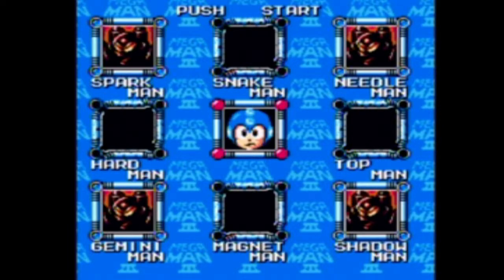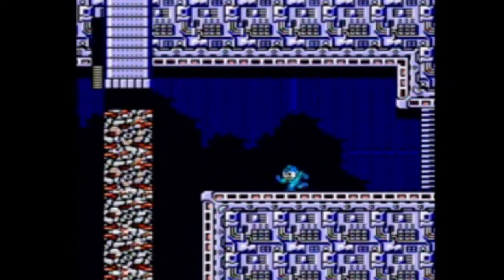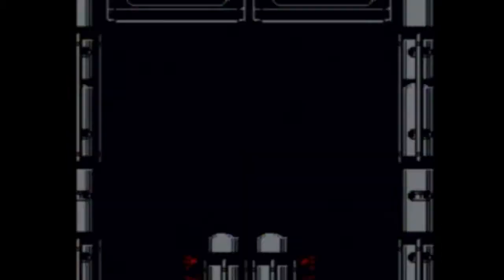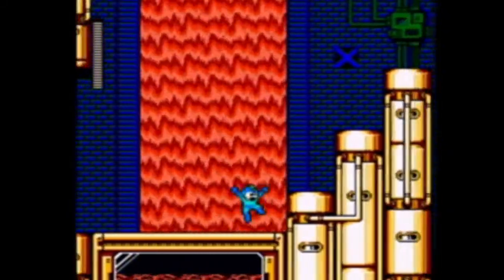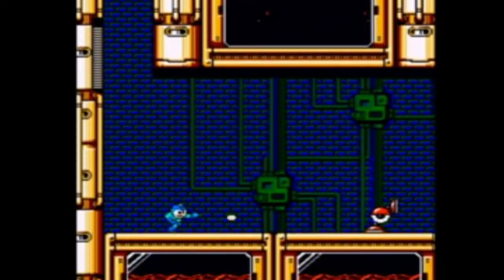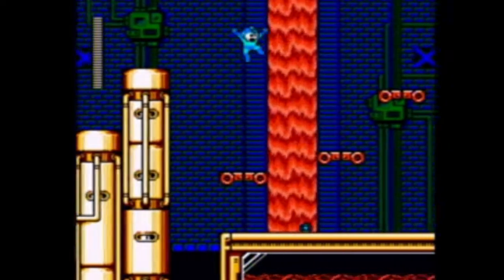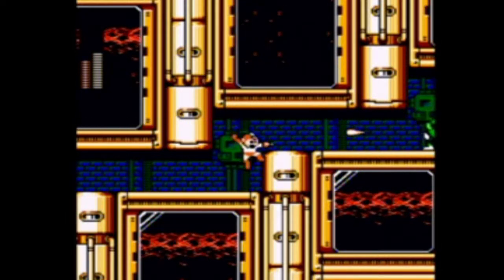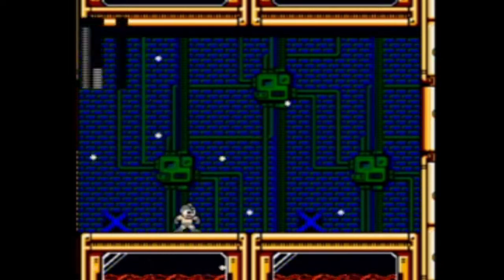Megaman 3 Part 5: Quick Metal and Fire Wood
In this episode, I face a blast from the past.